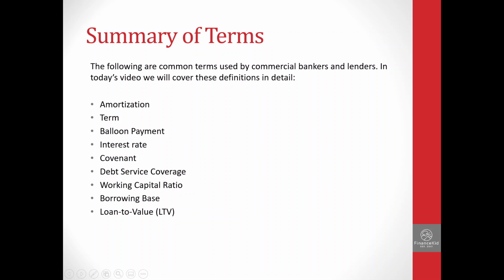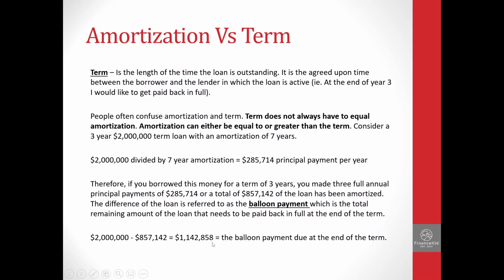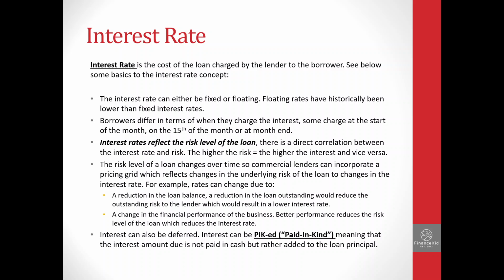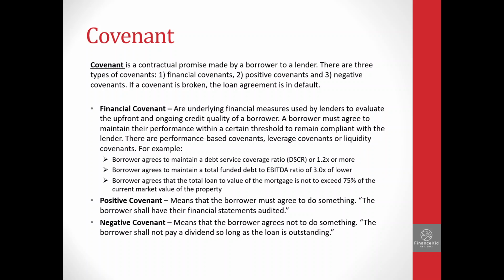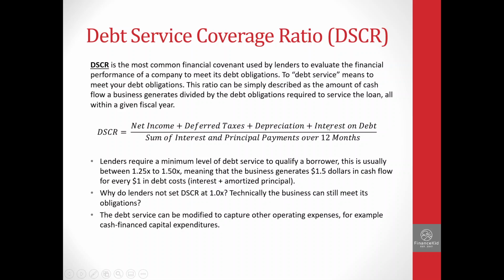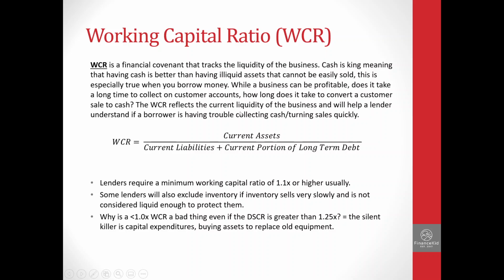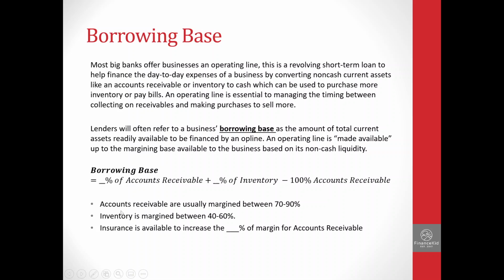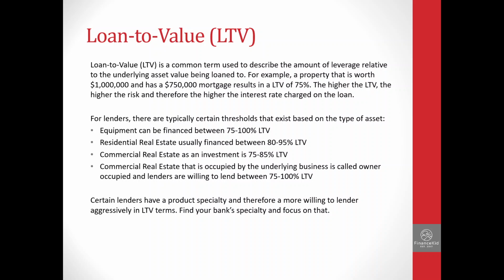10 Commercial Banking Terms You Should Know - Part 1, Loan Basics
🧑‍🎓Click The Link Below For The ULTIMATE Commercial Banking Interview Prep Guide With Credit Case Studies 👩‍🎓

What are common terms used by commercial bankers and lenders on the job? In today's video we discuss basic lending concepts that make up the foundation of how loans are structured to factor in various levels of risk. We cover questions like, what is the difference between amortization and loan term? How do you determine what the amortization of the loan should be? How do you calculate the borrowing base for an operating line? Why are working capital and debt service ratios important to analyzing a loan? See below the terms discussed in this video:

- Amortization
- Term
- Balloon Payment
- Interest Rate
- Covenant
- Debt Service Coverage Ratio (DSCR)
- Working Capital Ratio (WCR)
- Borrowing Base
- Loan-to-value (LTV)

Roblee Capital is a Toronto-based M&A Investment Bank focused on serving companies with revenues between $1MM to $100MM primarily offering sell and buy-side M&A services. We work with Canadian-based business owners looking to sell their lower mid-market business.